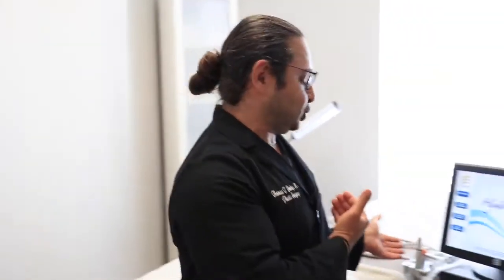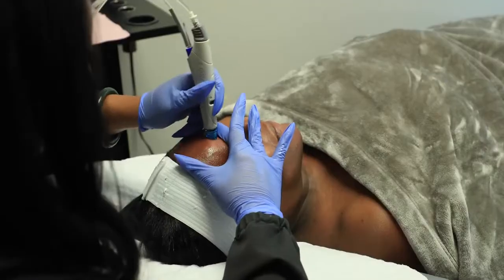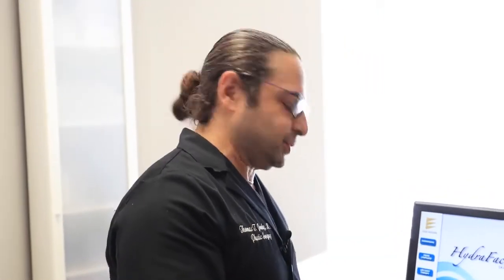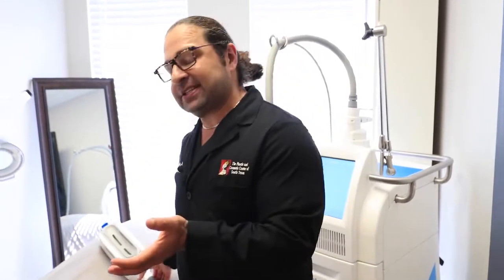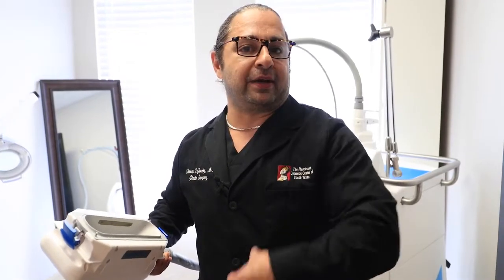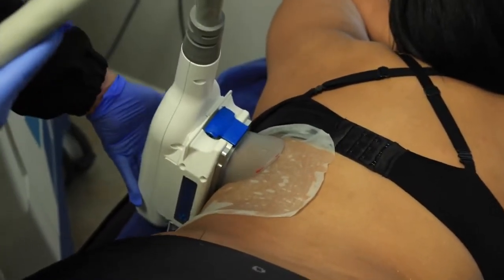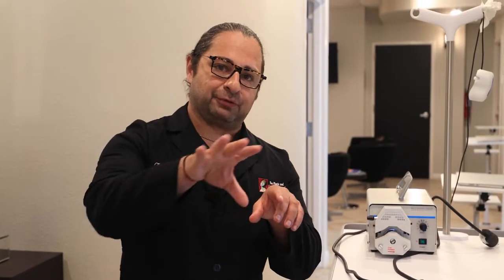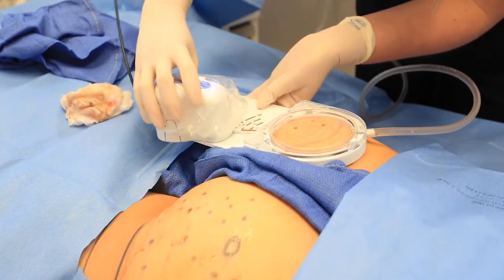Hydrafacial Treatment at Spa Black San Antonio - Get the Best Results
Hydrafacial and Coolsculpting Treatments at Spa Black San Antonio Austin Houston Eagle Pass Dallas

Please Leave your Questions about this Surgery or Financing in the comments below and we will Answer in the morning OR :

Dr. Jeneby provides liposuction , breast augmentation  ,  mommy makeover , daddy makeover , BBL , CoolSculpting and so much more .